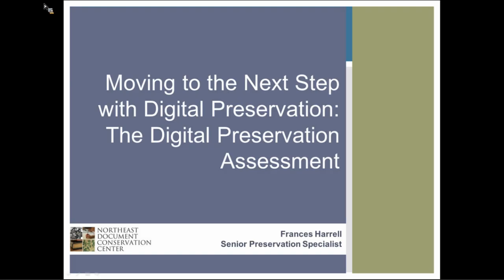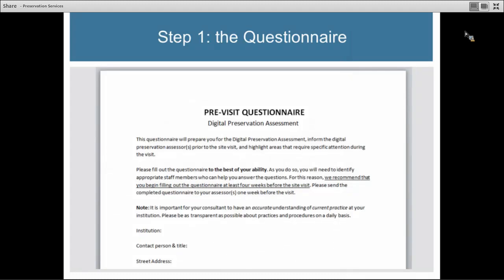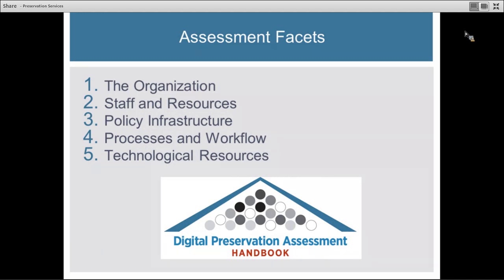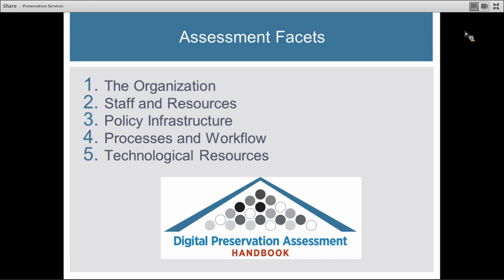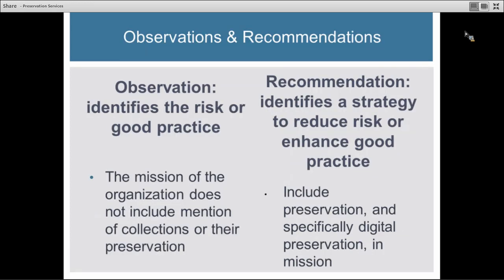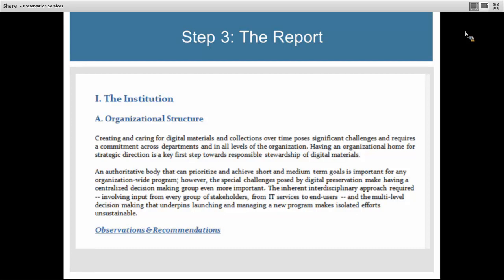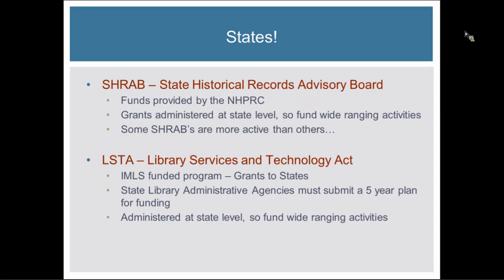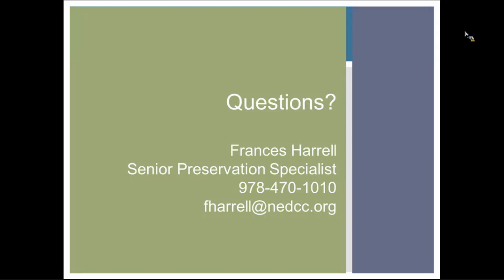Moving to the Next Step with Digital Preservation - The Digital Collection 12/13/18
Caring for digital collections can be a complex undertaking which involves many decisions about policies and responsible stewardship. A digital preservation assessment can help document the decision making process and the rationales behind our policies and activities. In this free webinar, you will learn about the framework for a digital preservation assessment and how it can help sustain our digital collections care. The information in this session will also cover resources and grants available to perform this activity, and will be useful for cultural heritage institutions of all sizes that are looking for resources for caring for digital collections. This program is one of the products of the Digital Preservation Assessment Training grant, funded by National Endowment for the Humanities.